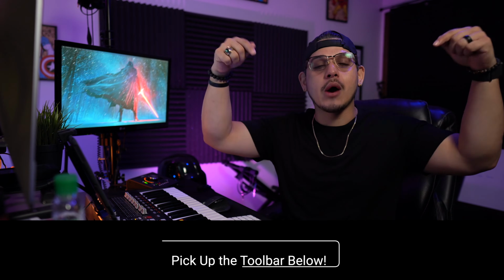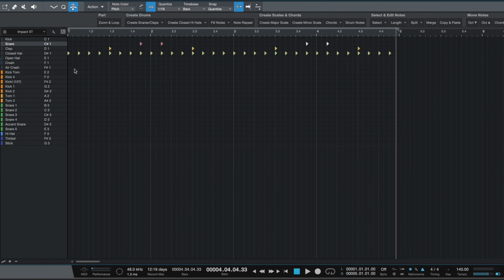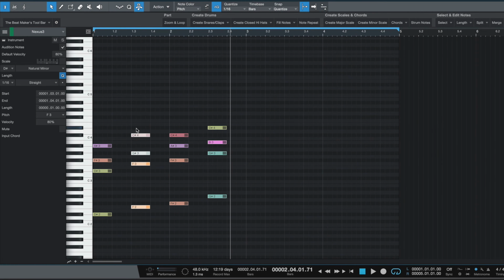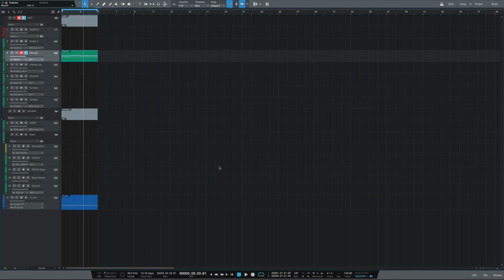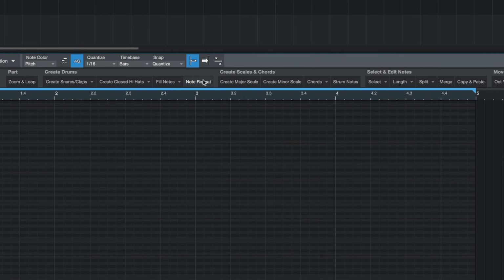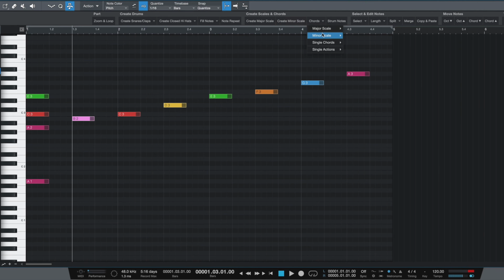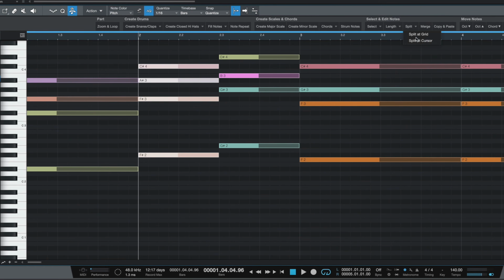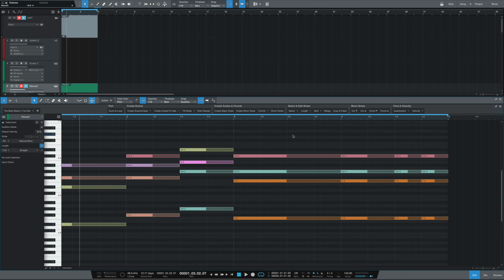How to Make Beats Faster with Macros in Studio One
⏰ *TIMESTAMPS:*
0:00 – Intro
2:03 – DEMO
10:19 – Macros Breakdown

One of my biggest frustrations when it comes to making music is not being able to capture my idea quickly enough. Now don't get me wrong it's not always about speed but my goal has always been to remove as many obstacles as possible in my music creation process so I can get to the idea quicker.

This is important when you are making music by yourself so you can keep the momentum going, but especially when you are working with artists. If you are the producer in the room for an artist's session then your job is to create the vibes for them and to do it as quickly as you can.

Luckily we now live in the digital age where we have the technology to help us be more efficient and one of my favorite ways to leverage tech for music is through the use of macros. I've done a few videos on macros but if you're unfamiliar, macros are basically shortcuts that allow you to combine multiple actions into one easy-to-use command.

For example, let's say that you wanted to bounce a piece of MIDI to audio and then set the gain to -12dB. In any normal situation that would be at least two tasks that you would have to manually perform but when you combine them into a Macro, that entire sequence can be performed with a click of a button.

Macros can be as simple or as complicated as you want them to be and they can be built and customized to suit any part of the music creation process but I am particularly fond of creating them with beat makers in mind who use MIDI.

Over the past couple of months, I have been building what I am now calling the Beat Maker's toolbar, which is essentially a macro toolbar built to simplify and speed up beat-making in Studio One using MIDI. The toolbar will be linked down below in case you want to pick it up but in this video, I thought I could give do a deep dive into this toolbar and show you what it can do for you.